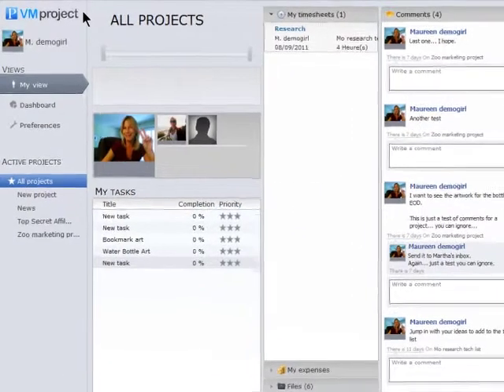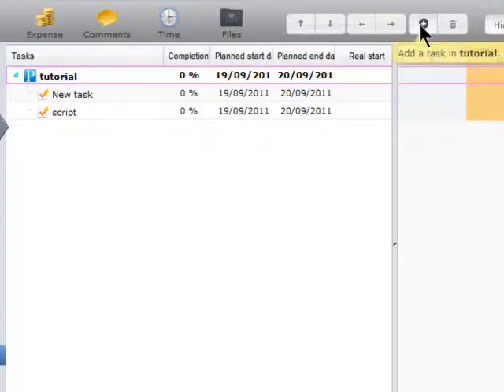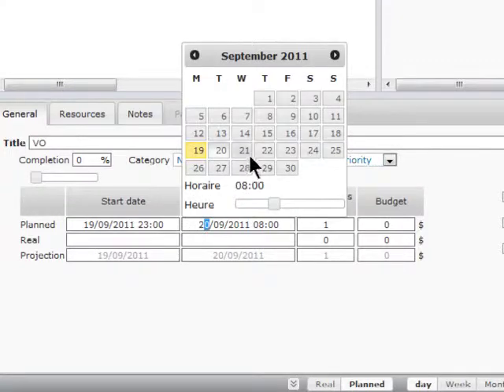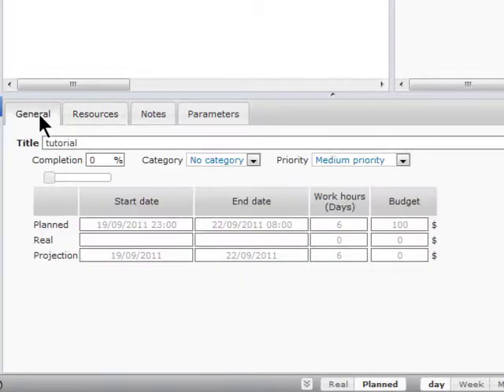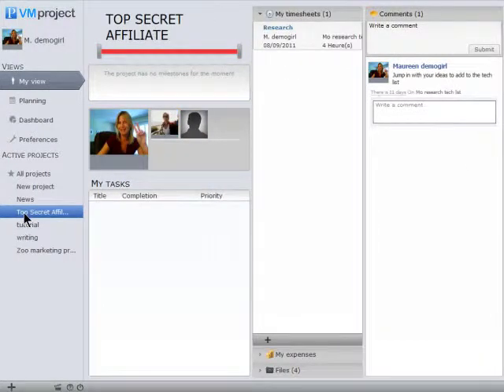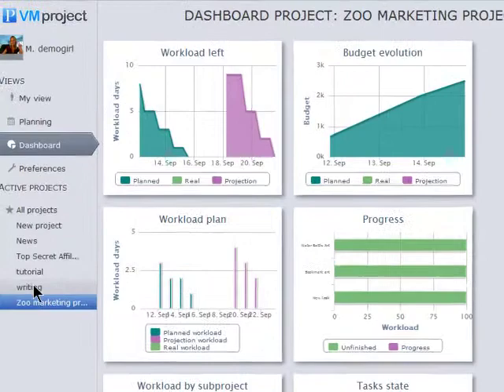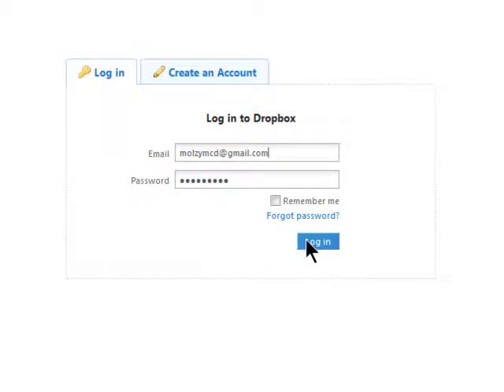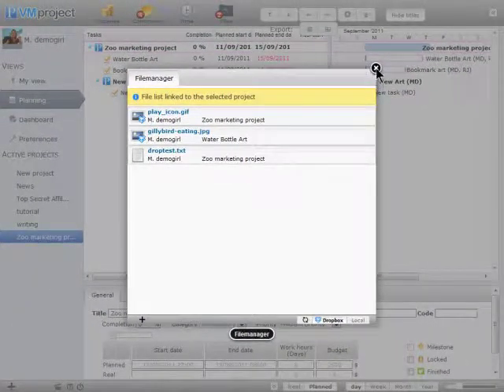VM Project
VMproject is a program created by VMsoftware, department of VersusMind. It is a on online software about projects management.  This screencast was created by DemoGirl.com